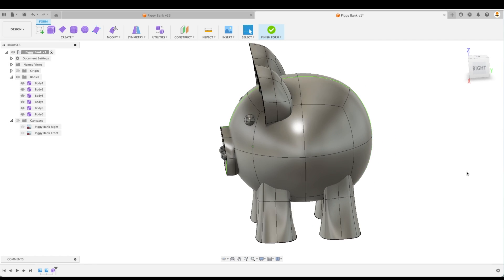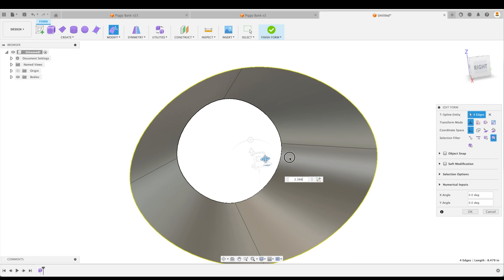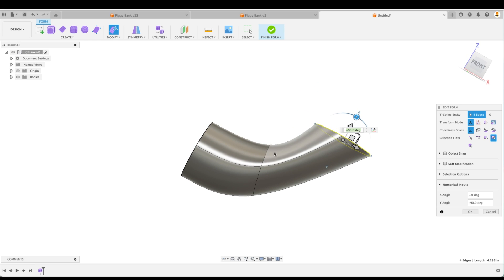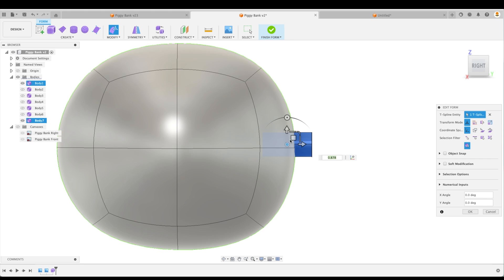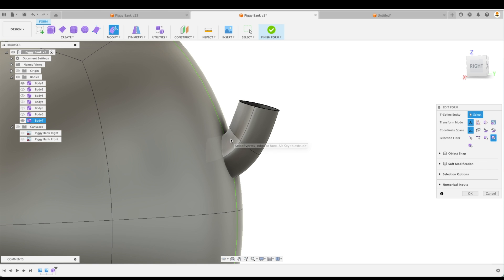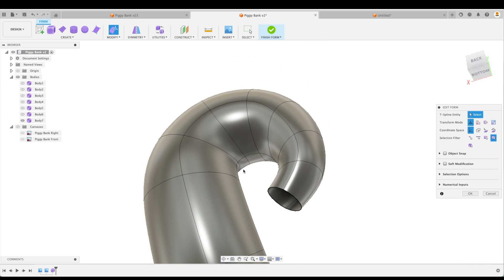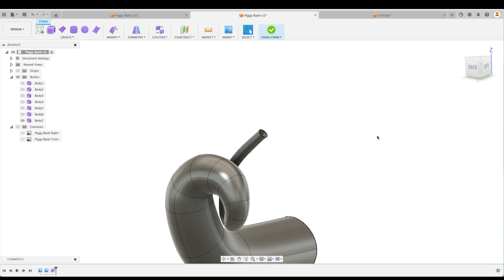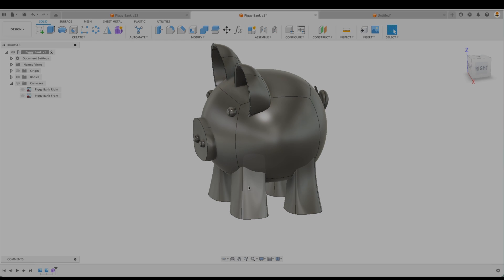Autodesk Fusion 360 - (3/4) Form/T-Spline Modeling Fundamentals for Beginners - Lesson 13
This tutorial is the next part in this series of tutorials and will focus on intermediate/advanced forms - the tail

- Memberships
- Discounts, Specials, and Freebies
- Support Us

You will learn the following:

00:00 - Start
00:24 - Learn the theory
04:40 - Apply the theory to the body